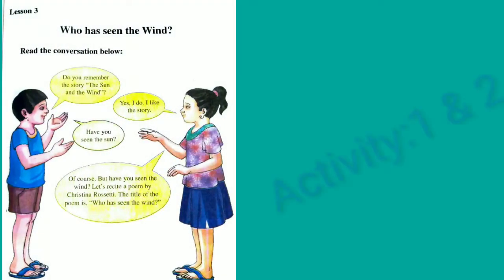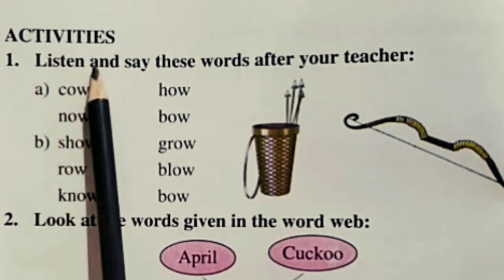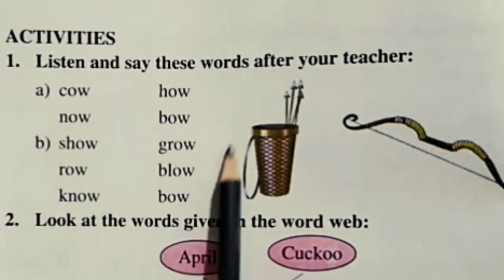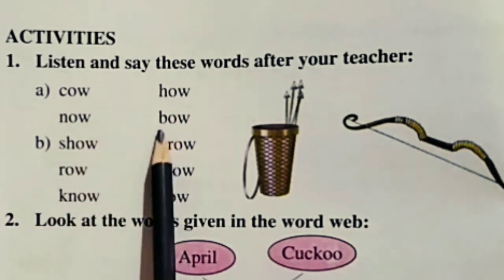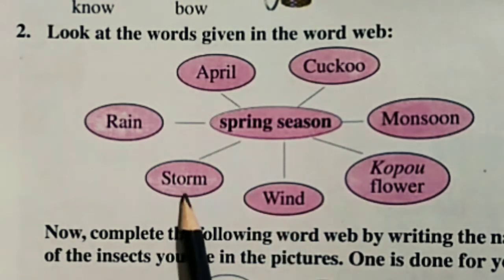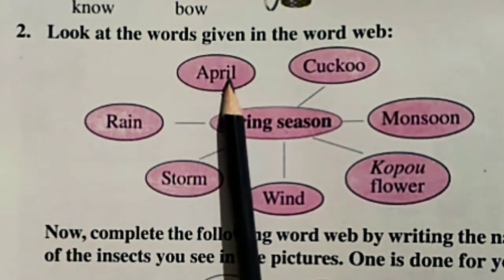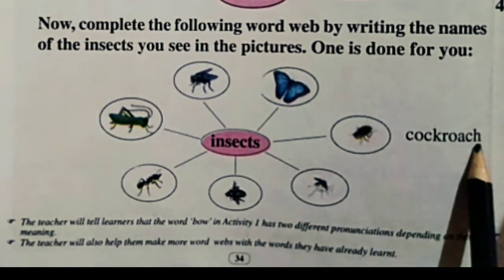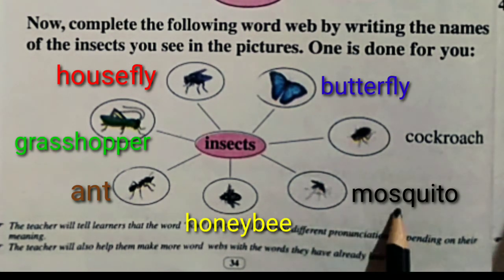Who has seen the Wind?/Class-4/Part-2(Activity:1&2)/Lesson-3/Beginners' English I SC's educational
@SC's educational